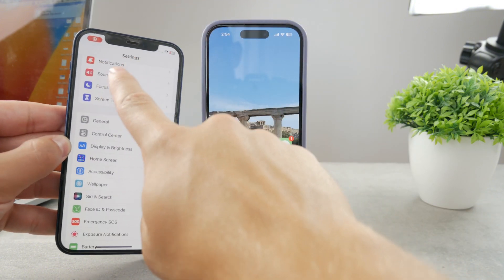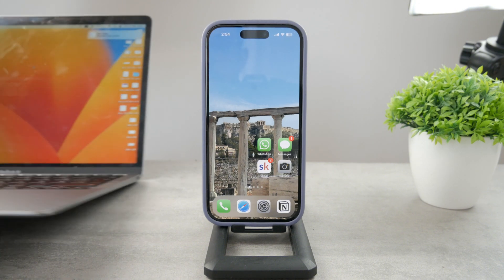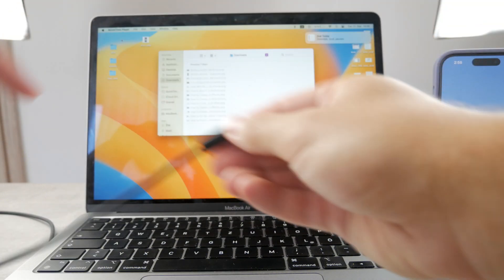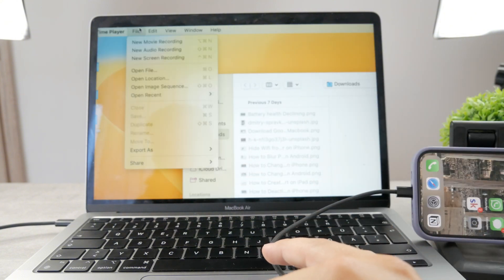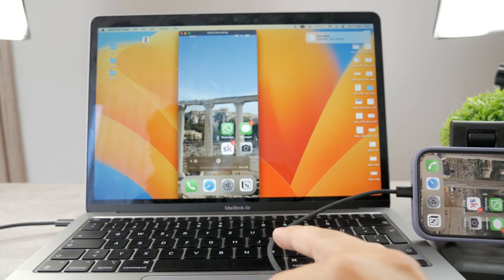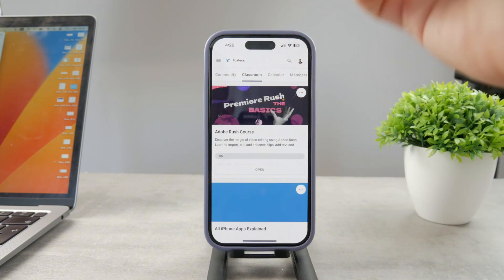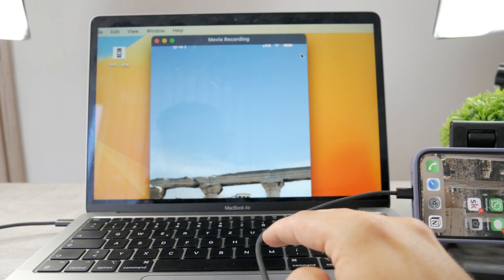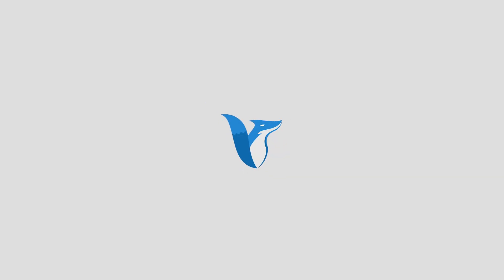How to Hide the Screen Recording Bar on iPhone (tutorial)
Are you tired of that pesky screen recording bar cluttering your iPhone screen when you capture videos or gameplay? Look no further! In this step-by-step tutorial, we'll guide you through the process of hiding the screen recording bar on your iPhone. You'll learn how to enjoy uninterrupted recording sessions and make your content look cleaner. Don't let that bar get in the way—watch this video and take full control of your iPhone's screen recording experience today!

Timestamps:
0:00 Introduction
0:30 Quick Time Player
1:30 Setting Up
2:51 Master Your iPhone
3:17 Other Reasons
3:40 Conclusion